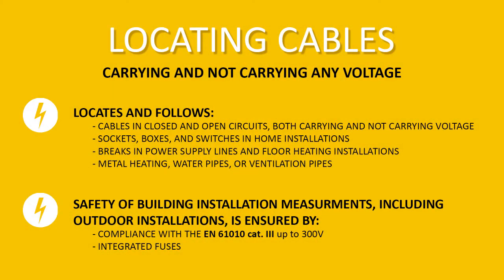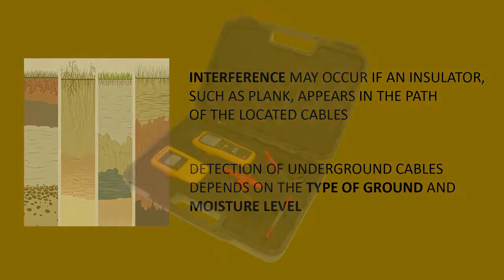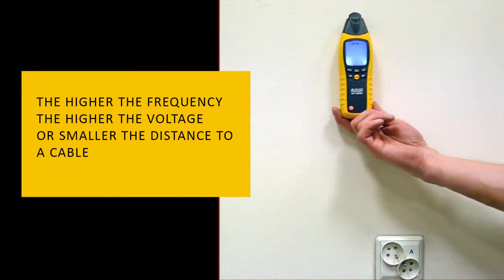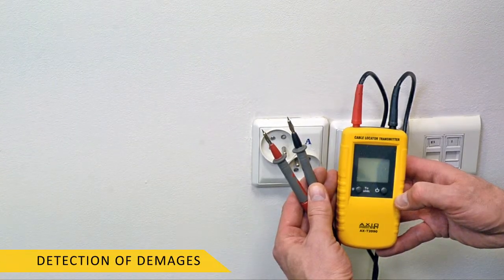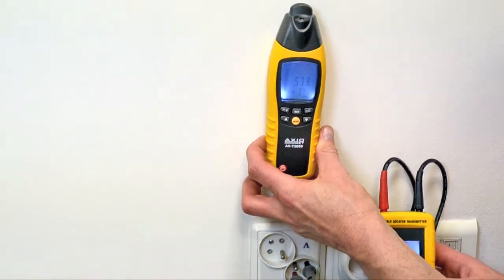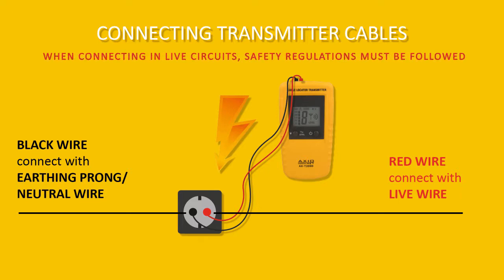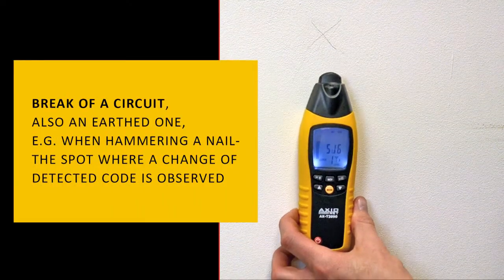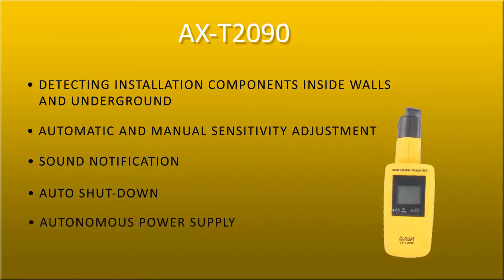Non-contact voltage and cable detector AX-T2090 MANUAL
The contactless voltage and cable detector for safe and reliable detection of electrical cables and metal pipes, detection of fuses and switches in end circuits, as well as open and short circuits in supply lines, without interfering with building cladding (0:04).

It ensures safety during installation measurements indoors and outdoors, as well as during measuring underground cables (0:29).